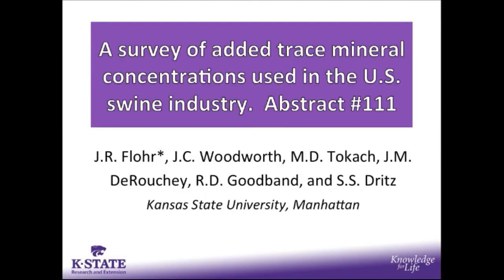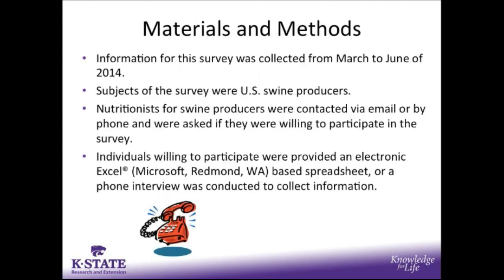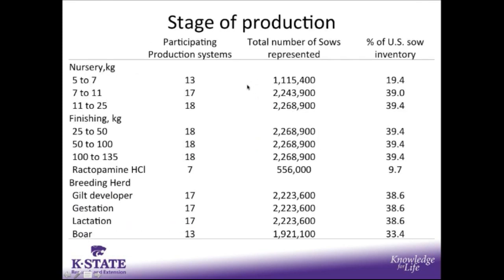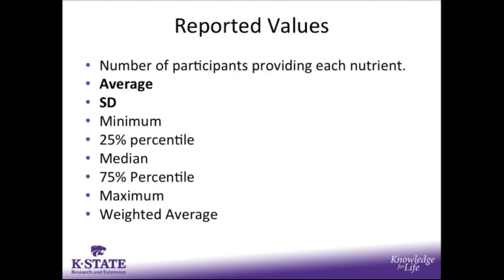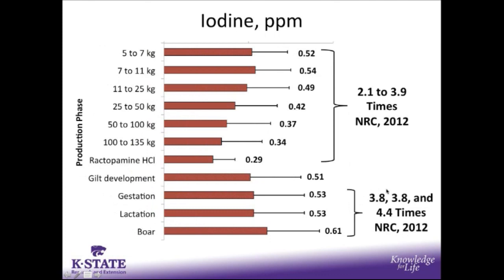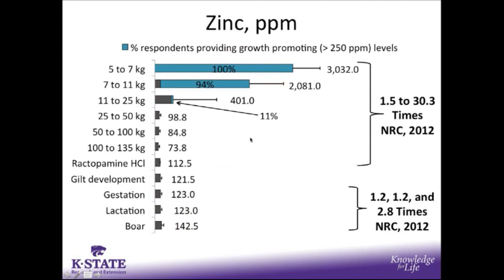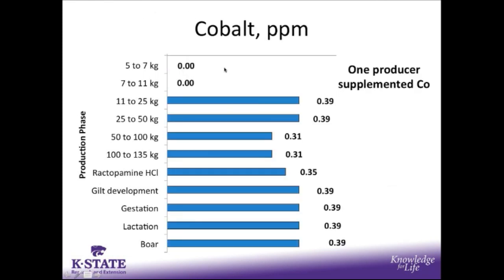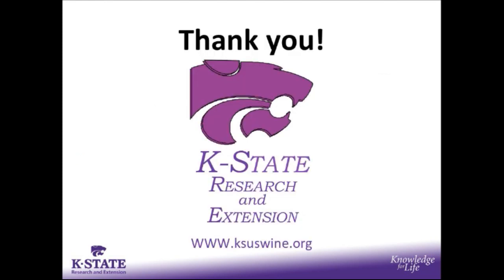A survey of added trace mineral concentrations used in the U.S. swine industry